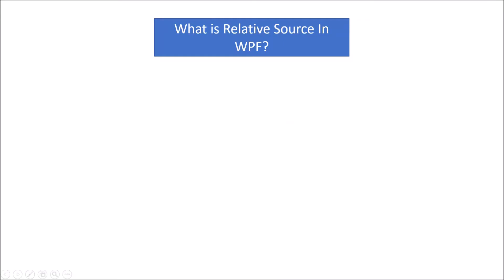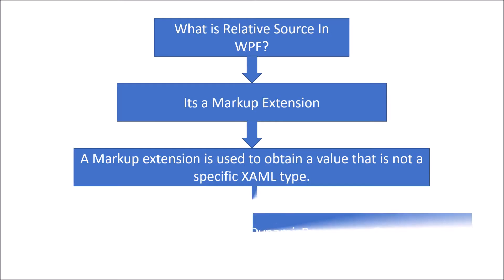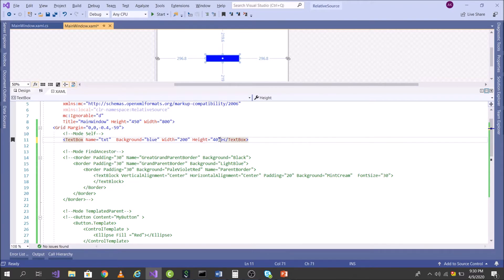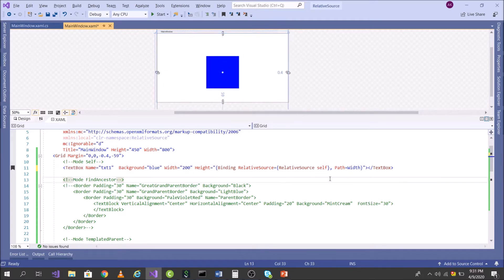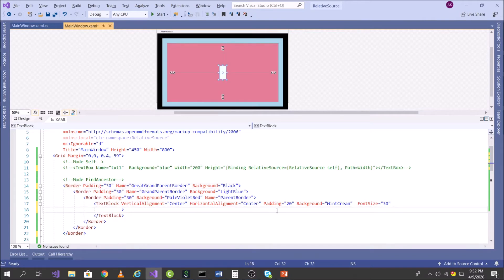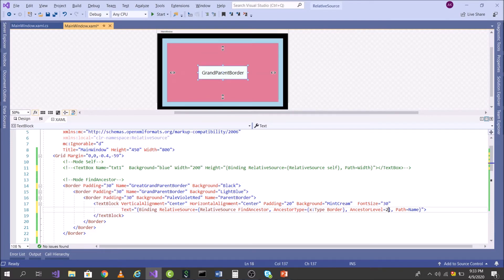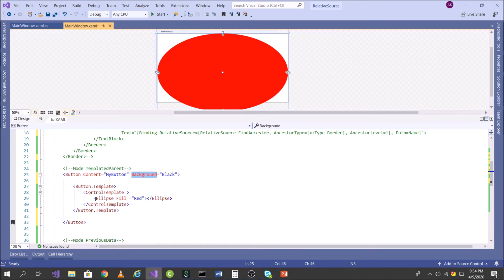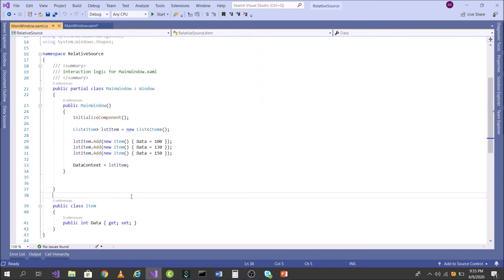Relative Source in WPF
In this video I have covered relative source and its various modes:
1. Self
2. Find Ancestor
3. Templated Parent
4. Previous Data